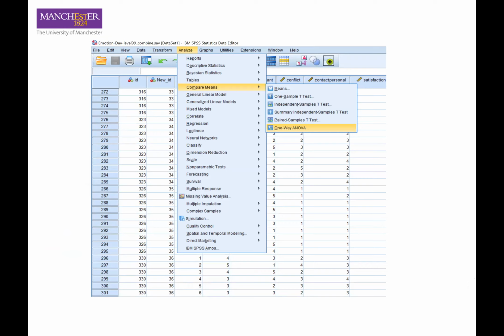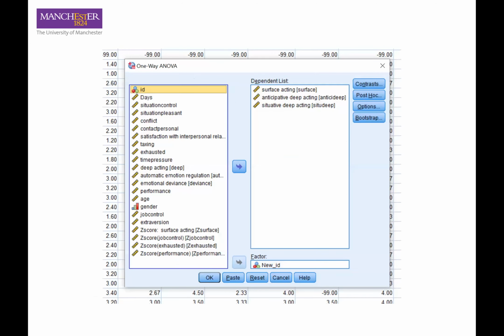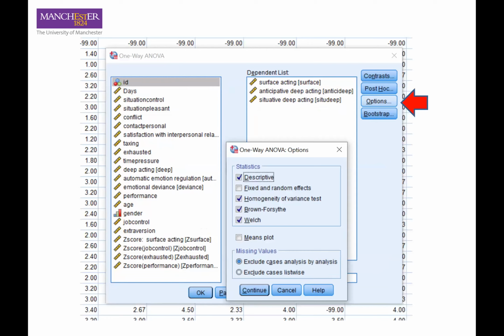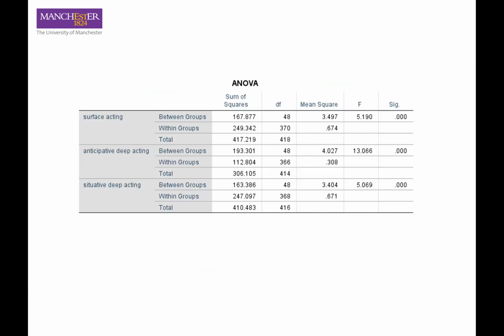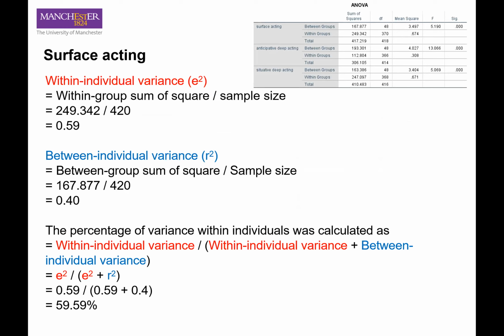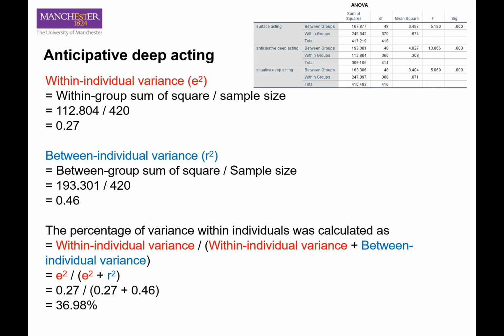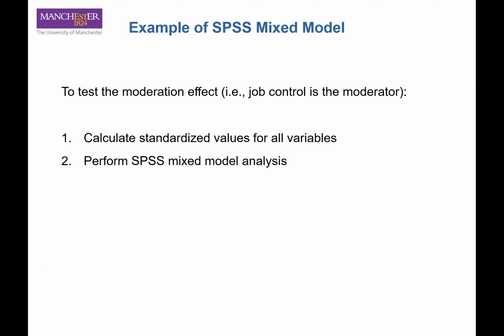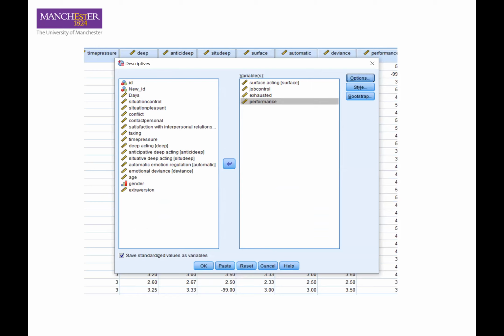BMAN71992 Diary Studies II (Part 4)